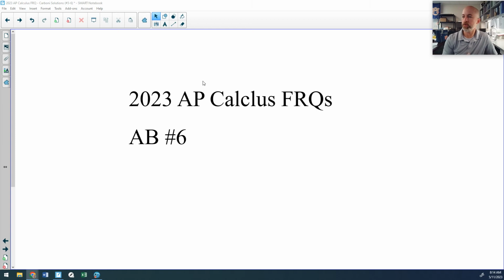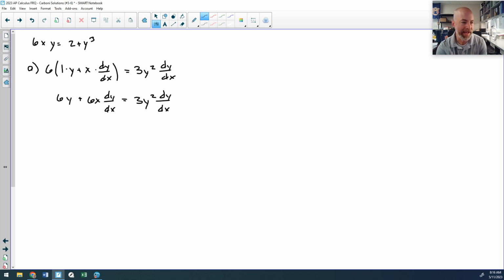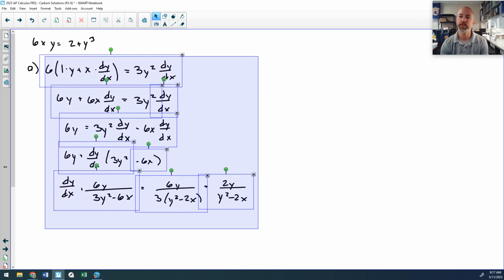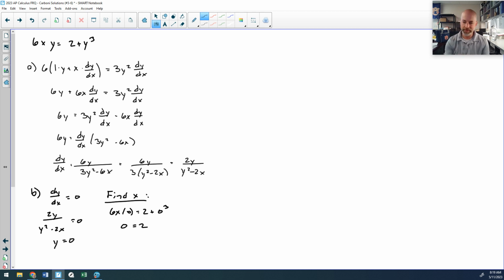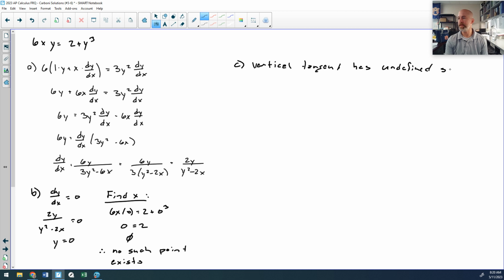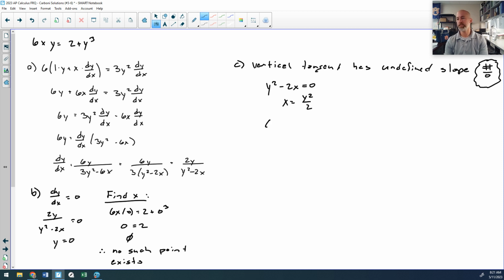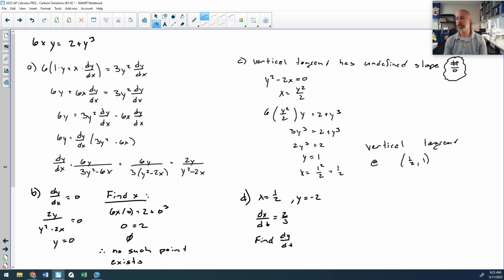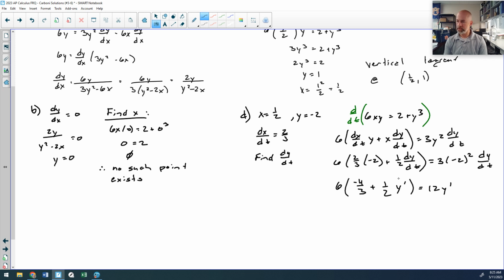2023 AP Calculus AB FRQ #6 Solution